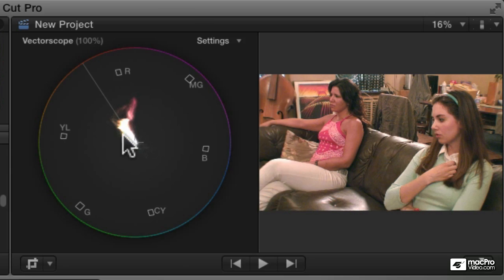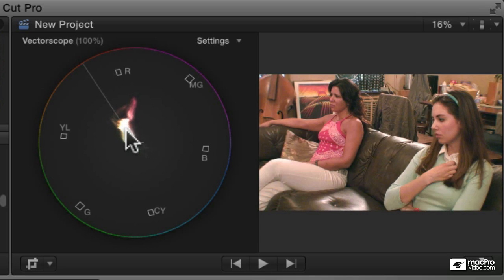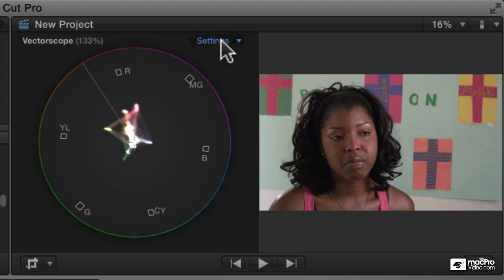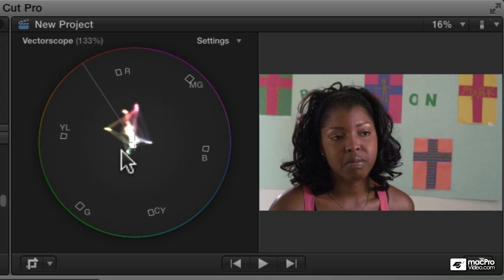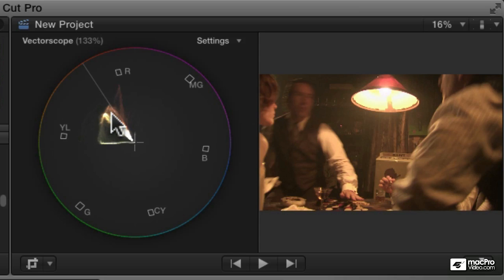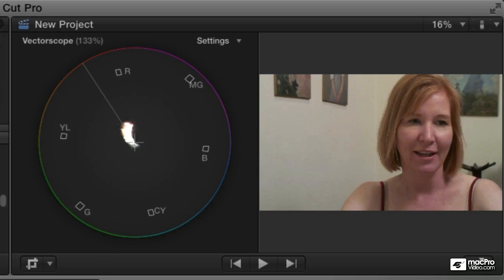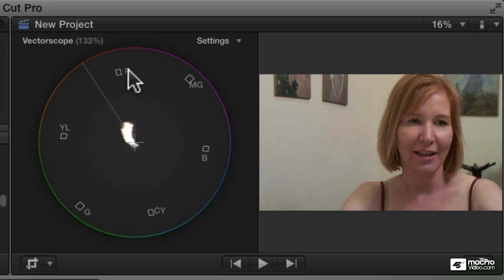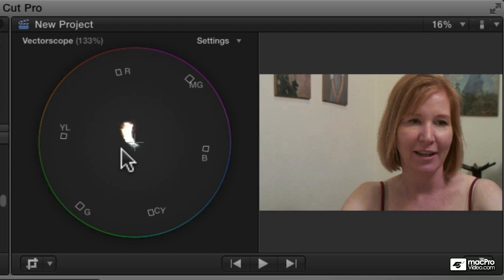Final Cut Pro X 107: Core Training: Color Correction Masterclass - 10. Video Scopes - Vectorscope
Final Cut Pro X 107: Core Training: Color Correction Masterclass by Michael Wohl
Video 10 of 25 for Final Cut Pro X 107: Core Training: Color Correction Masterclass

Remember when color correction was a difficult and tedious task that could only be accomplished by experts with custom software? Now, in Final Cut Pro X, all the tools you need to do advanced color correction are just a click or two away. With Michael Wohl at the controls, this course shows you how a pro approaches color correction with the powerful tools and techniques included in FCPX 10.1

First you learn the basics of balancing & matching colors and applying basic effects. In the next series of tutorials, Michael shows you the grading tools in the Video Scopes including the Waveform Monitor, Vectorscope and Histogram. Then you learn all about Primary and Secondary corrections. This is where you see how to deal with exposures, skin-tones, lighting, color masks and much, much more.

This course is filled with tons of great example footage and realtime solutions... so get ready to watch, learn and master color correction in Apples Final Cut Pro X!